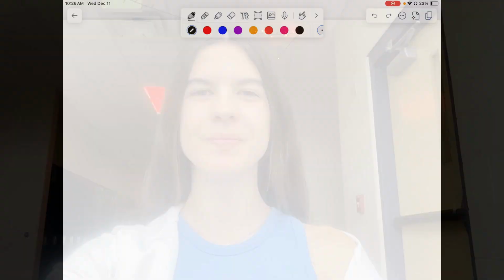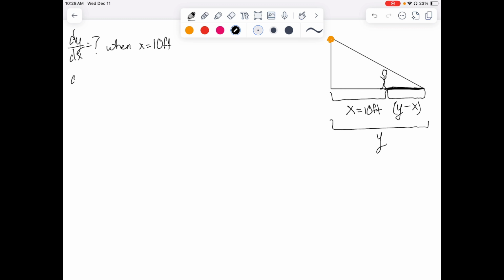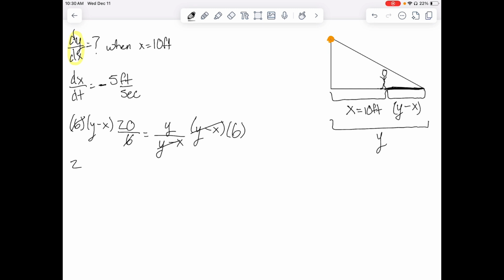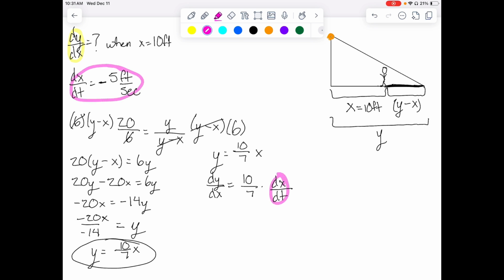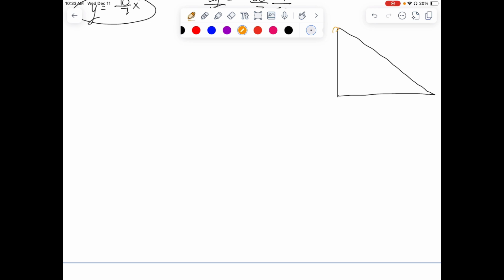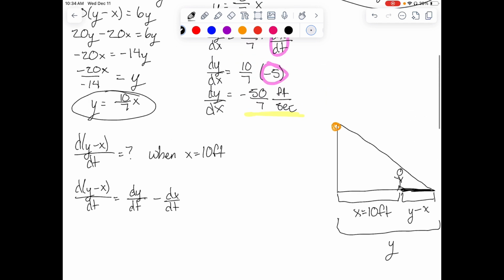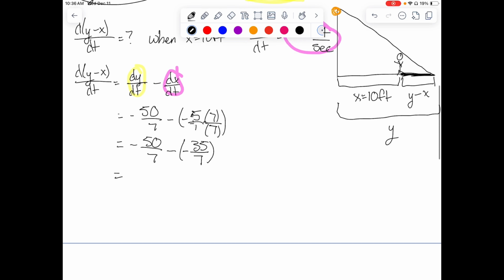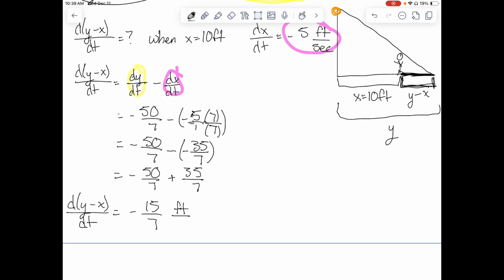Shadow Length Story Problem (#34)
Question:
A man 6 feet tall walks at a rate of 5 feet per second toward a light that is 20 feet above the ground. When he is 10 feet from the base of the light,
A. at what rate is the tip of his shadow moving?
B. at what rate is the length of his shadow moving?